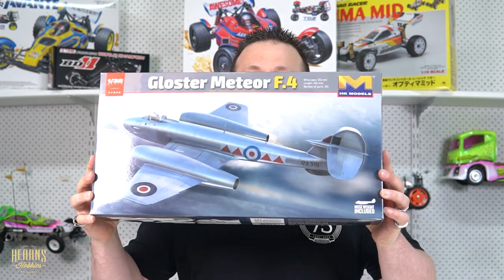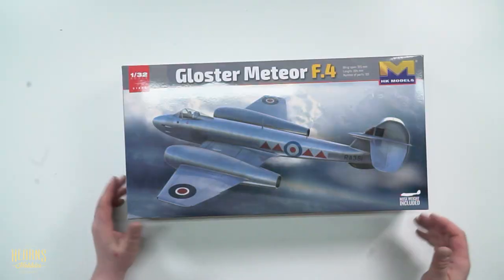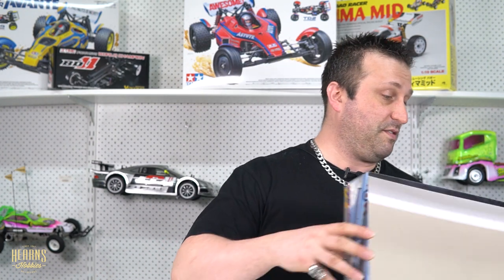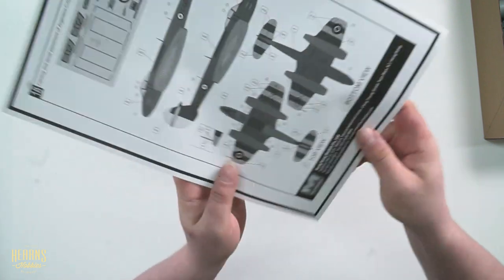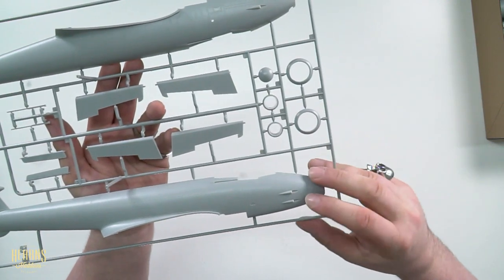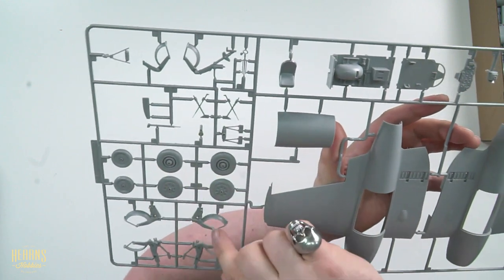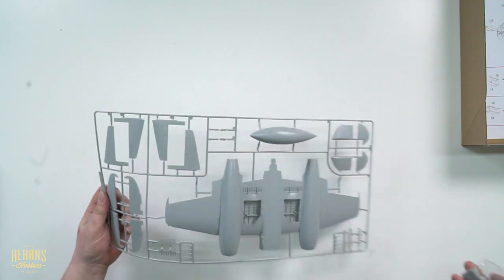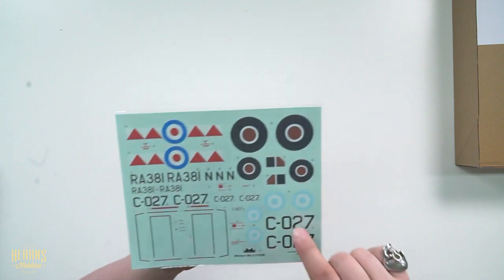Unboxing HK Models' Gloster Meteor F.4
Watch the video to see Dan's unboxing and review of the Gloster Meteor F.4 model kit from Hong Kong Models.

The Gloster Meteor was the first British jet fighter and the Allies' only operational jet aircraft during the Second World War. The Meteor's development was heavily reliant on its ground-breaking turbojet engines, developed by Sir Frank Whittle and his company, Power Jets Ltd. Despite being outnumbered and outgunned, the Meteor played a crucial role in halting the Luftwaffe's advance in the Battle of Britain.

After the war, the Meteor continued to serve with the RAF in a number of roles, including photo-reconnaissance, night-fighting, and as a trainer. The Meteor F.4 was one of the most successful variants of the aircraft, seeing action in conflicts such as the Korean War.

This model kit from Hong Kong Models captures the unique look of the Meteor F.4, and would make an impressive addition to any aircraft collection.